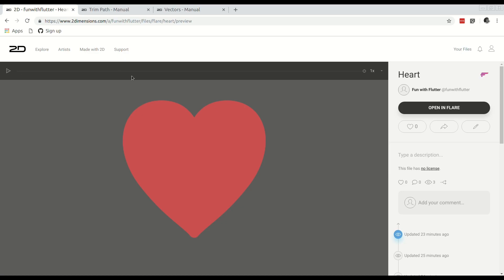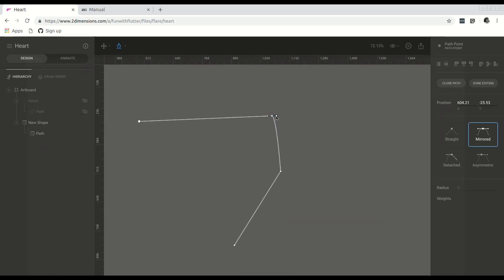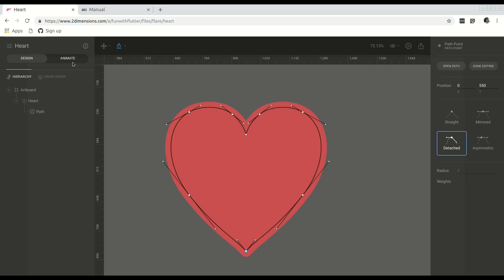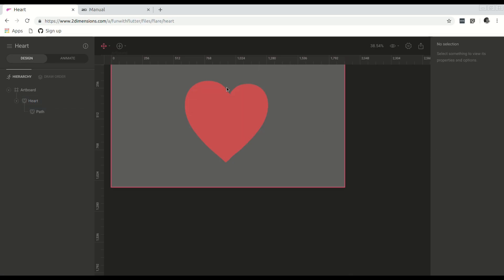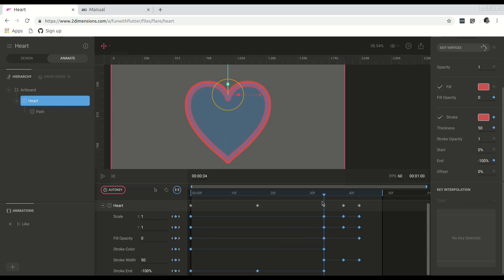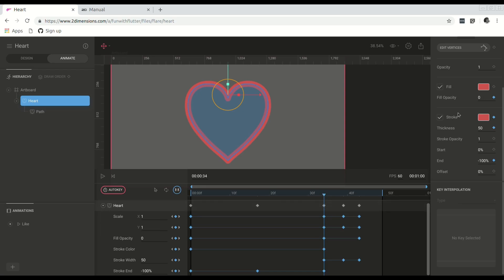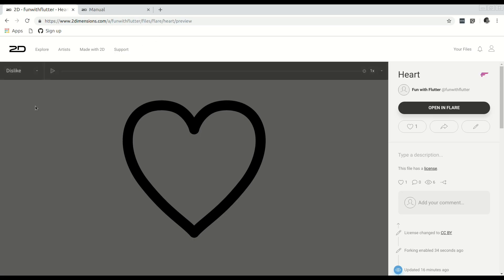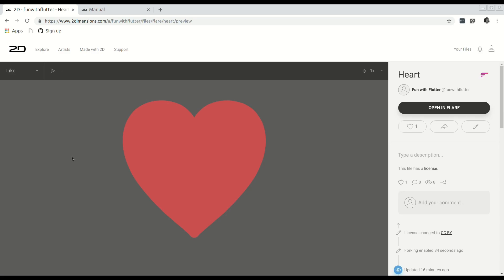Like/Unlike Animation in Flare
In this Valentine's Day special we create a unique heart animation using the Trim Path feature in Flare.

This animation can be incorporated into your Flutter application to make a unique like button.

If you like it, give the video a "heart" :)